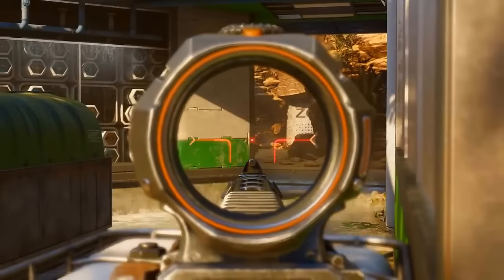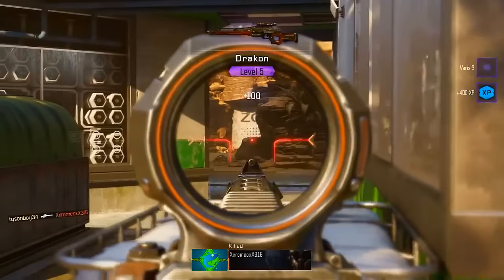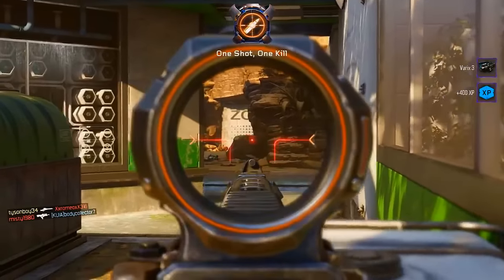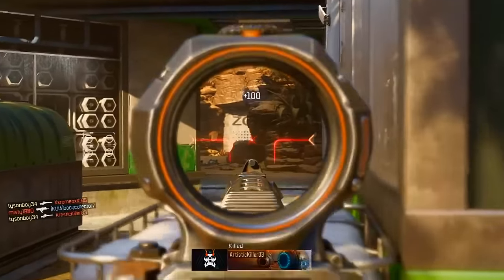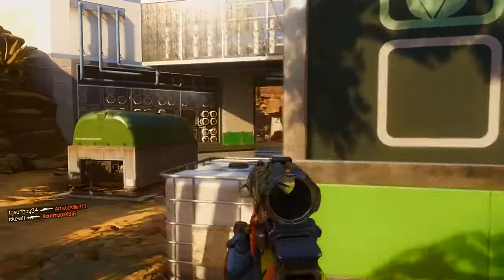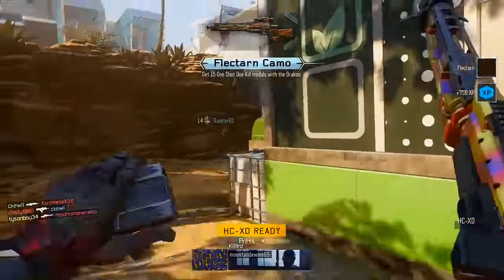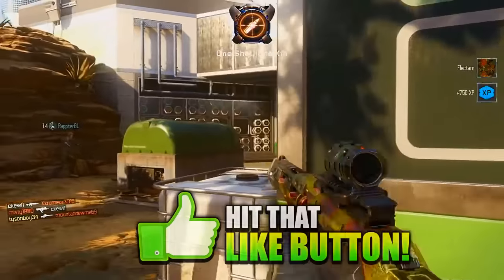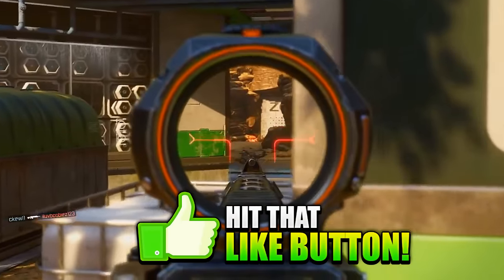OMG! "FREE MASTER PRESTIGE & DARK MATTER UNLOCK GLITCH!" (UNLOCK MAX PRESTIGE + DARK MATTER!)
Any questions or concerns? Ask my Twitter!

Want To Make YouTube Money? FAST AND SIMPLE!

Video made by, and uploaded by Voltaging daily Black Ops 3 gameplays.